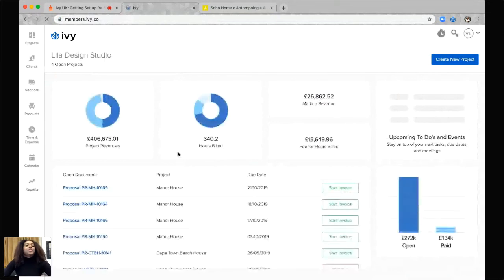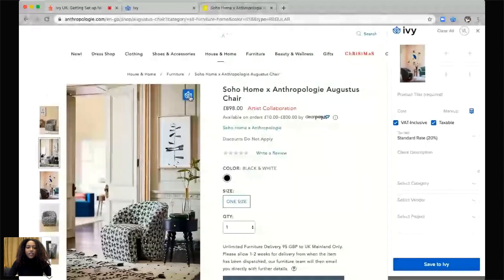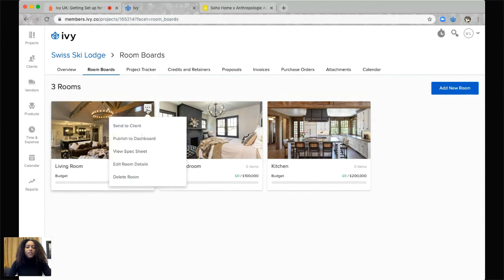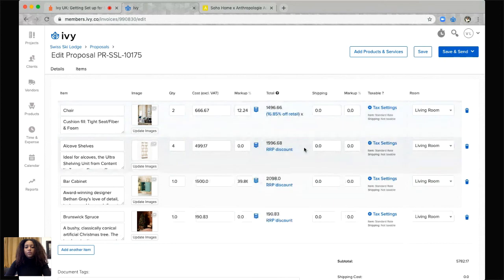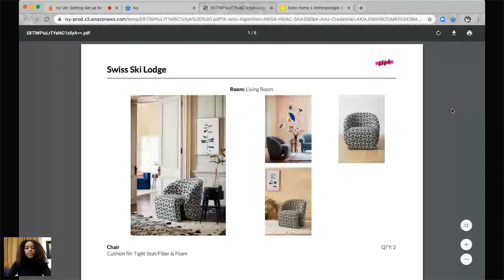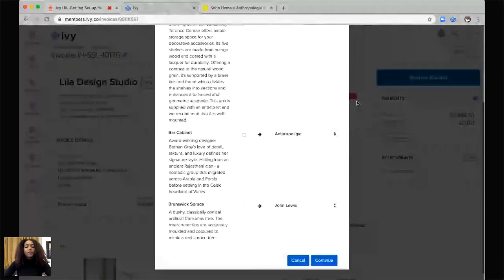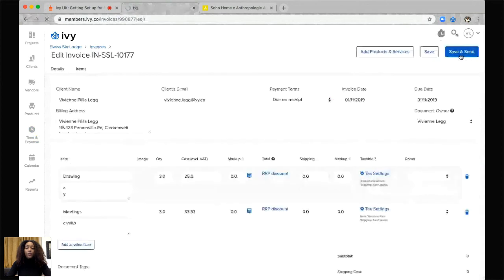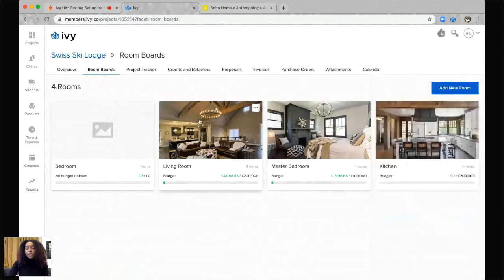Ivy UK | Set Yourself Up for Success on Ivy!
Join Ivy expert Vivienne as she walks through the key workflow on Ivy and how to set yourself up for success from the start. She'll cover:
- How to utilise the Ivy Clipper
- How to create room boards
- Moving from room boards to a proposal, invoice, and then a PO
- And more!